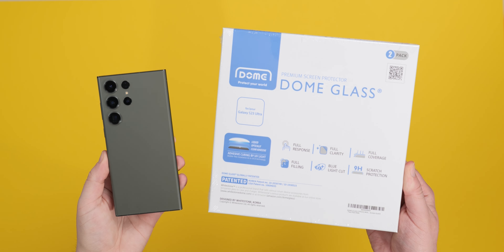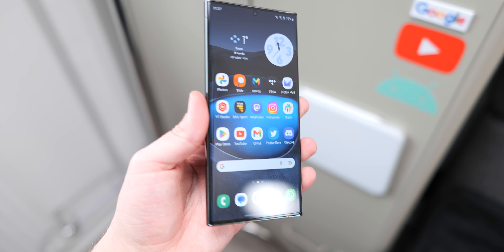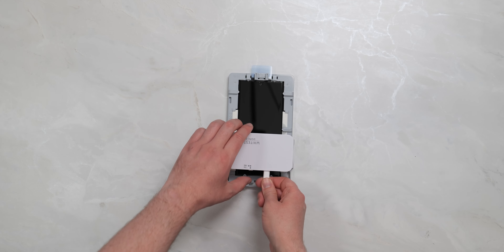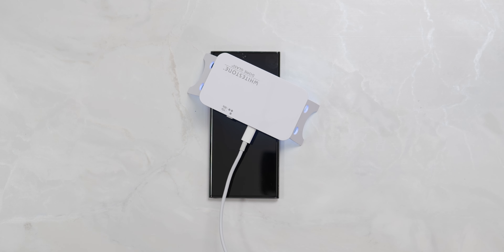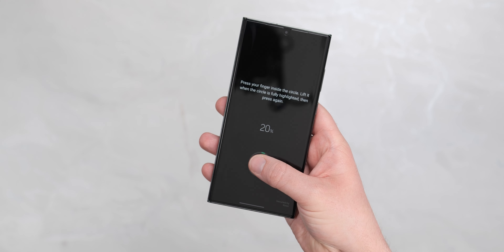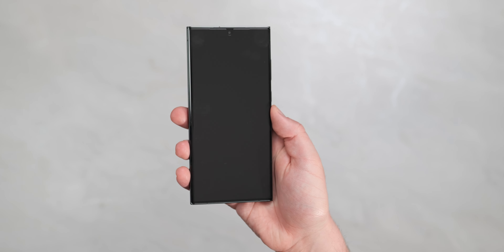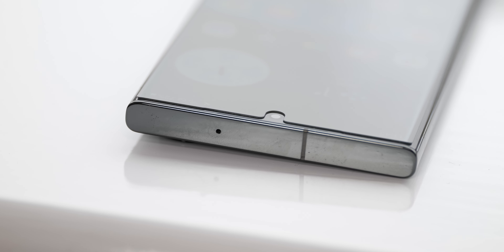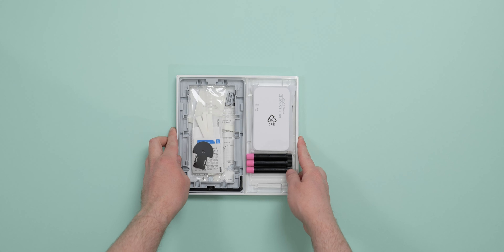Whitestone Dome Glass for Galaxy S23 Ultra: Worth $50?!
Expensive protection for an expensive phone!

Our cheaper alternatives
Tempered glass